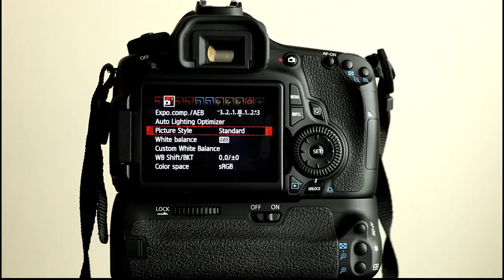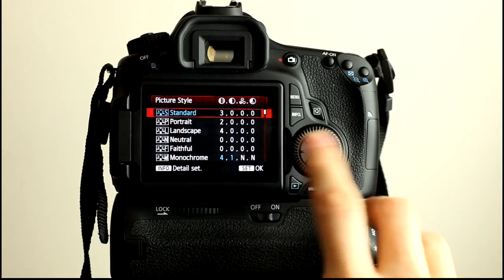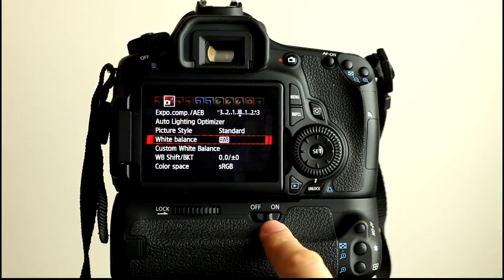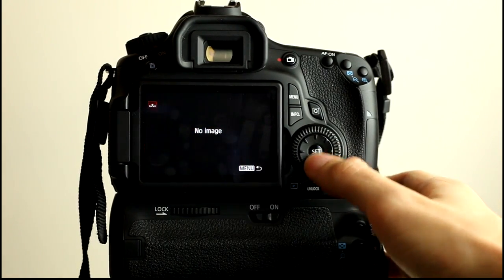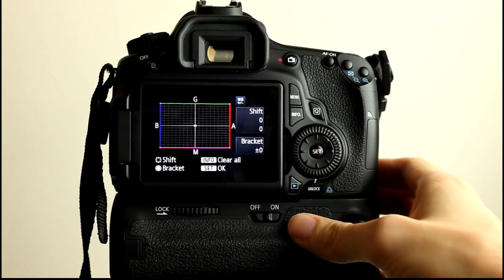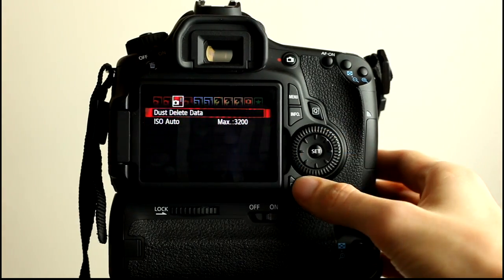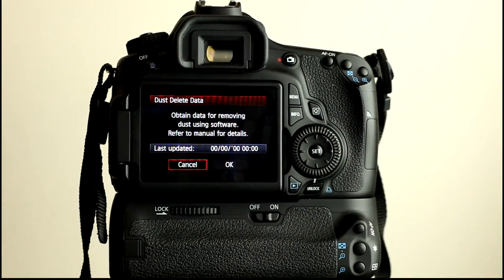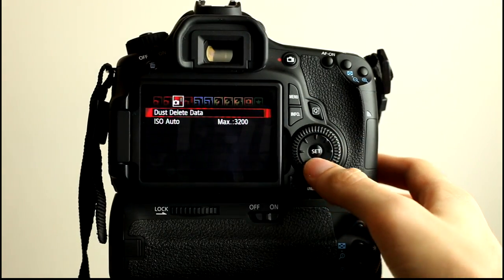Canon EOS 60D Tutorial Video 4 - Shooting Menus 2 & 3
In this video we look at the shooting menus 2 & 3 on the Canon EOS 60D

[ For Photographers ]

[ The Gear Bit ]

Stills Cameras – Canon 5D Mark II’s, Fuji X100.
Stills Lenses – (All Canon EF ) 35mm F1.4L II , 50mm F1.8 II , 85mm F1.8 USM , 100mm F2.8L IS , 24-105 F4L IS , 70-200 F2.8L IS.
Lights – Pixapro Storm II 600, Pixapro Li-ION Speedlites, Pixapro Hybrid 360 II , Lencarta Elite Pro 2 600 , Lencarta Smart Flash 200ws V1

Video Cameras – Canon EOS M3 & Sony Action Cam AS-50
Lens – Canon EOS-M 15-45 F3.5-6.3 IS
Audio Setup - Zoom H1 Recorder and Sony Lapel Mic ECM-CS3

Software & Post Production - Adobe Premier, Adobe Audition, Adobe Lightroom

If you appreciate this content, then please ...

RJ Bradbury Photography